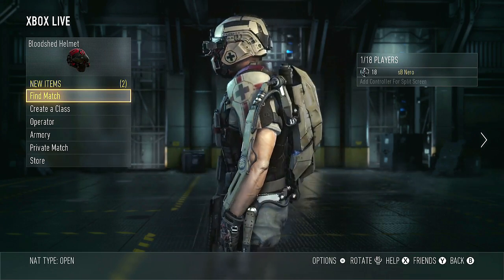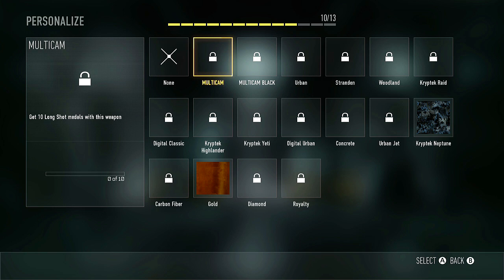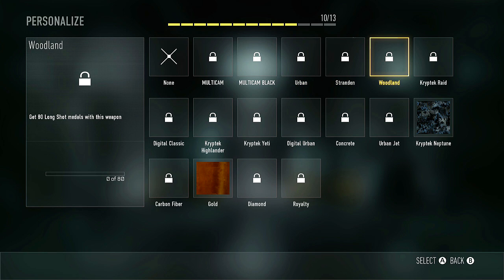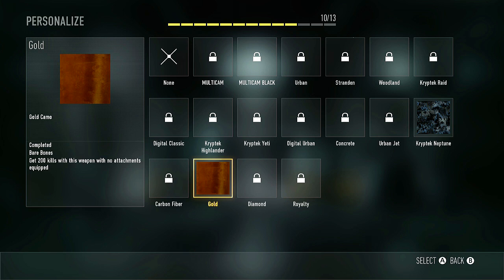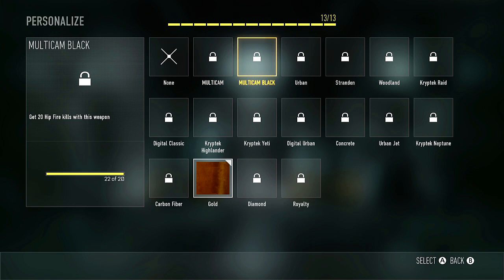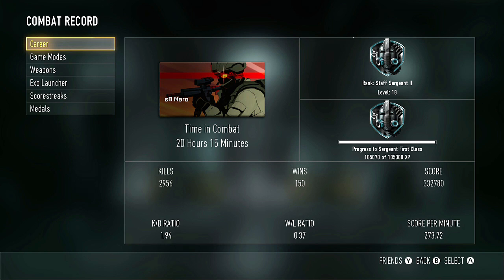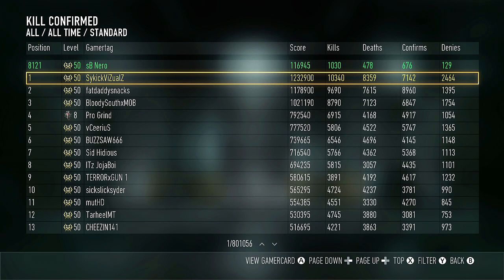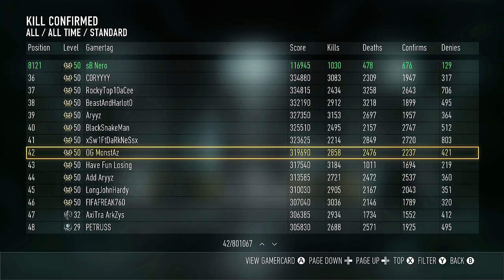Advanced Warfare: Camos Are Easy Now! New Update, Various Things Fixed (COD AW Update)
I hope you enjoyed the video! A new update is live on Advanced Warfare which fixed a lot of problems the game had when it launched. Most notably, camos are MUCH easier to get now!